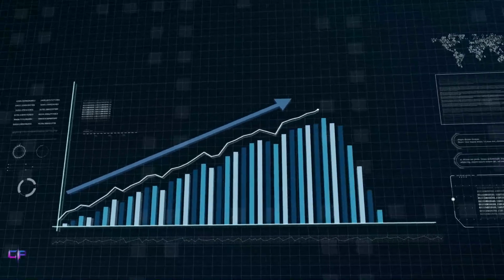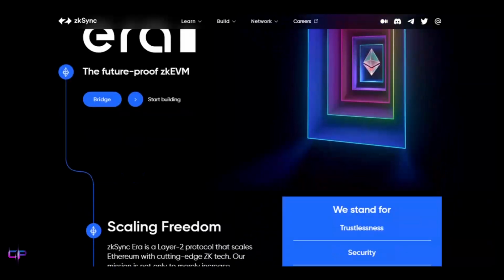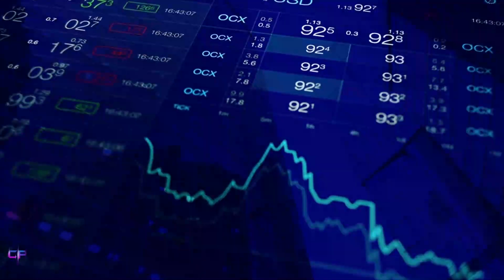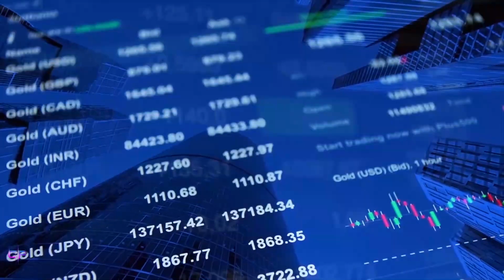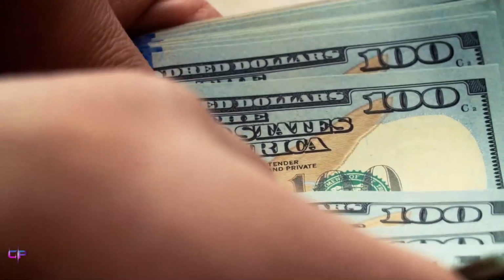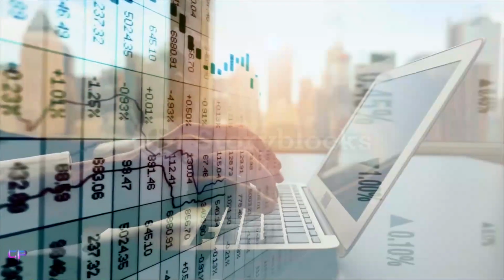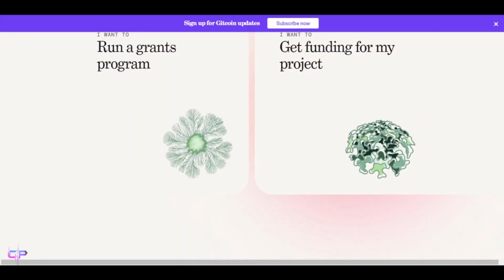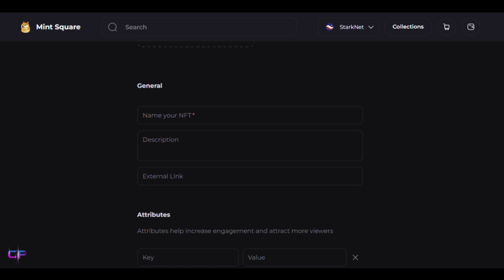🚀 CLAIM YOUR $15000 - Maximize ZkSync Airdrop Eligibility - Step by Step Guide 2023 | CRYPTO PULSE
Today we will dive into step-by-step guide on how to claim your ZkSync Airdrop Eligibility, a revolutionary Layer 2 solution. Where you could potentially claim up to 20,000 TPS tokens! So learn how to claim your share of this massive crypto airdrop on Arbitrum. Watch the video all the way through to find out if that is really true!

🟣 We are CRYPTO PULSE, and our mission is to spread crypto awareness in the simplest way possible!

On this channel, we discuss the recent crypto news, price predictions, future crypto opportunities, and 100X gems to help you guys become better investors and make exponential gains!

We create and share videos about crypto investments and how you can make the most out of your money every single day.

We share genuine opinions, news, and tactics that you can implement to get the ROI that you're looking for.

We do the research for you so you don't have to!